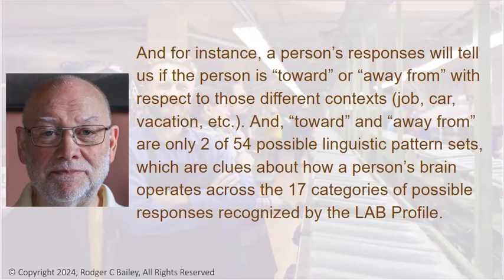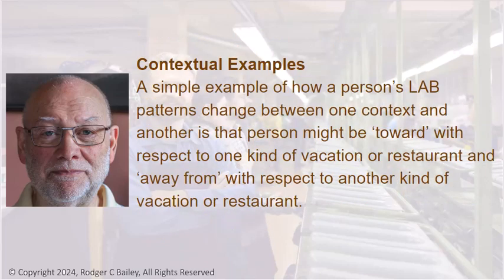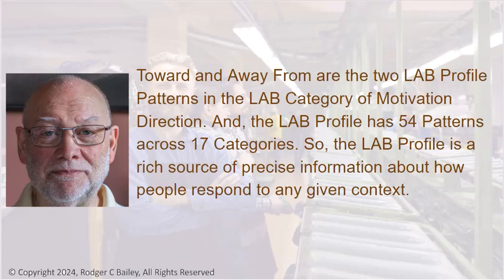-Making The LAB Profile Work For You In Market research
Are you curious about how people think and behave? Do you want to learn how to communicate with different personality types more effectively? If so, then you'll love learning about the LAB Profile! The Language and Behavior (LAB) Profile is a powerful tool for understanding and predicting human behavior. With its insights, you can communicate more effectively, motivate others, and even negotiate better deals. So, if you want to discover more about the LAB Profile and how it can transform your life, then sign up below for more videos on this fascinating subject.
Do you want to learn more about how to communicate with different personality types more effectively? Discover more about the LAB Profile and how it can transform your life and your work. Sign up below for more videos on this fascinating subject.
Making The LAB Profile Work For You: In Market Research, Context Matters
Introduction to LAB Profile
The LAB Profile is an interview which gets people to reveal how their brain operates in different contexts. It was created in the late ‘70s by Rodger Bailey, who at that time was working as a Senior Programmer Analyst at IBM. Rodger has a BS in Social Science (Anthropology) from Fordham (‘72) and an MS in Social Science from U Bridgeport (‘77).
What Are Some Of The Components Of The LAB Profile?
The (Language And Behavior) LAB Profile is an interview, which gets those responding to reveal (unbeknown to them) how their brain operates.
The Significance of Context
"Everything changes by context"
For instance, if I ask you, “what is important for you about your job?”, you will answer that differently from how you answer “. . . about your car?”, and you will answer that differently from how you answer “. . . about your vacation?”
For instance, a person’s responses will tell us if the person is “toward” or “away from” with respect to those different contexts (job, car, & vacation). And, “toward” and “away from” are only 2 of 54 possible linguistic clues about how a person’s brain operates across the 17 categories of possible responses recognized by the LAB Profile.
Flexibility of the LAB Profile
A manager might want to determine a person’s LAB patterns in the context of ‘work.’
A market research professional might want to determine a person’s LAB patterns in the context of ‘vacation’ or ‘car’ or ‘seafood restaurant.’
The LAB Profile is very precise as a market research tool, because it can be adapted to understanding consumer behavior in any kind of context.
Contextual Examples
A simple example of how a person’s LAB patterns change between one context and another is that person might be ‘toward’ with respect to one kind of vacation and ‘away from’ with respect to another kind of vacation.
Toward and Away From are the two LAB Profile Patterns in the LAB Category of Motivation Direction. And, the LAB Profile has 54 Patterns across 17 Categories. So, the LAB Profile is a rich source of precise information about how people respond to any given context.